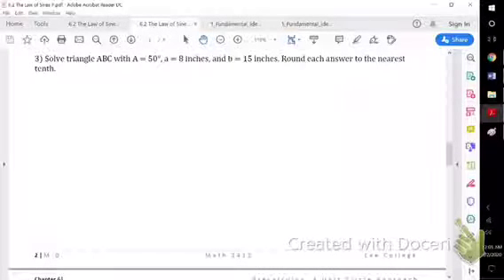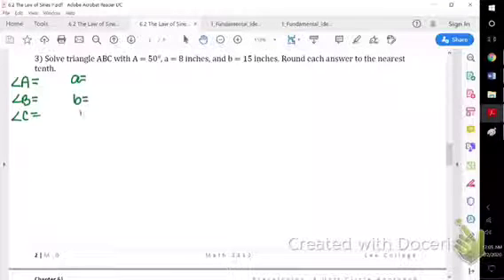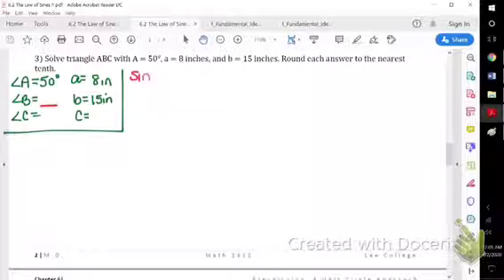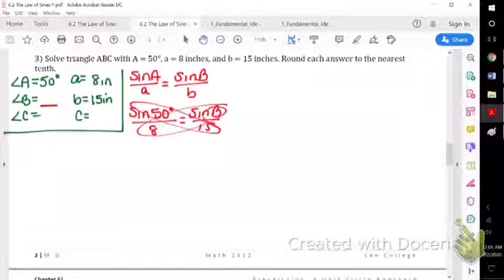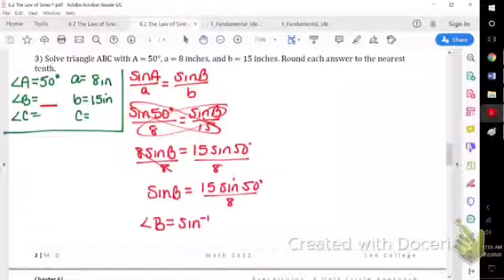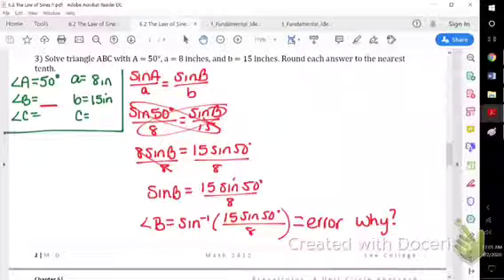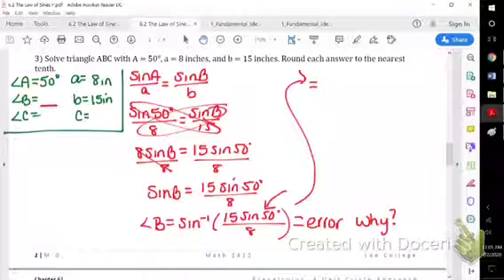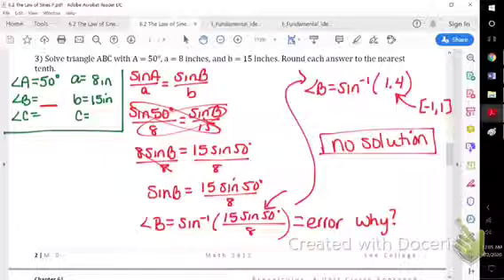DC PC 6.2 Part 2 Example 3